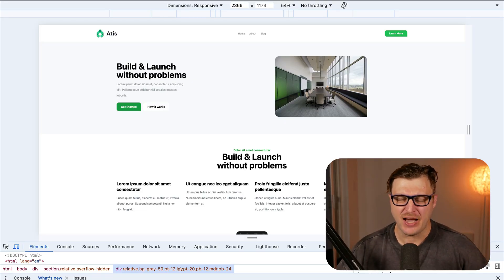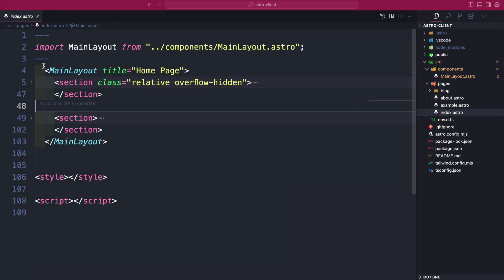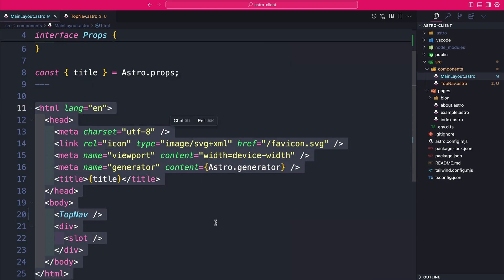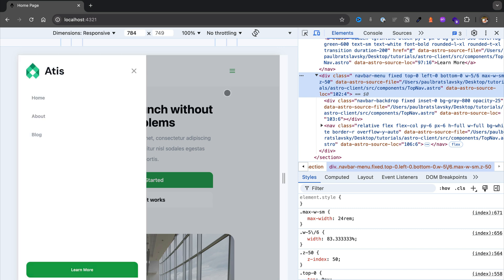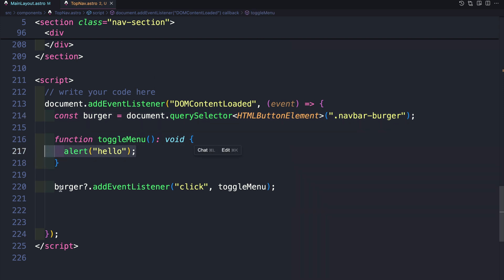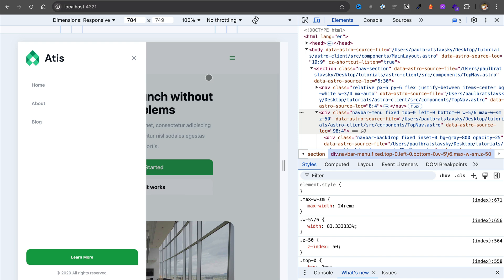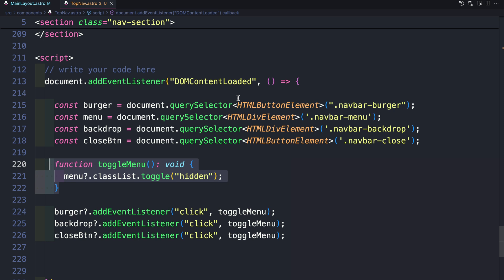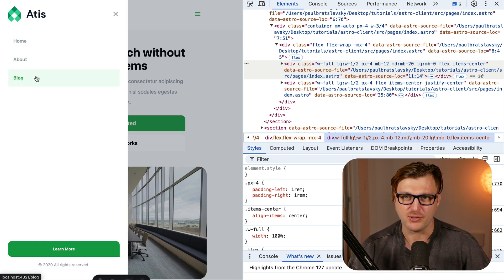Astro Crash Course 2024 Part 4: Enhance Your Mobile Navigation with JavaScript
In this Astro crash course, we will look at how we can add interactivity to our Astro project using vanilla JavaScript.

Hey there, wonderful people! In today's video, we're continuing our Astro crash course. By the end of this video, you'll know how to add interactivity to your mobile navigation using vanilla JavaScript, making your website more user-friendly on smaller screens.
In this episode, we:
- Explore adding JavaScript to make our mobile nav functional.
- Modularize our code by creating reusable components in Astro.
- Implement event listeners to toggle the visibility of the navigation menu.
- Enhance the user experience on mobile devices.

And keep the conversation going; love to hear your feedback or questions in the comments.